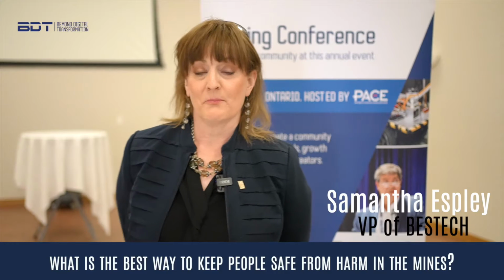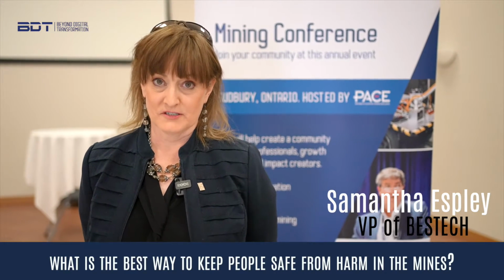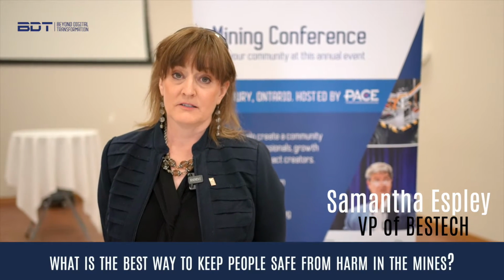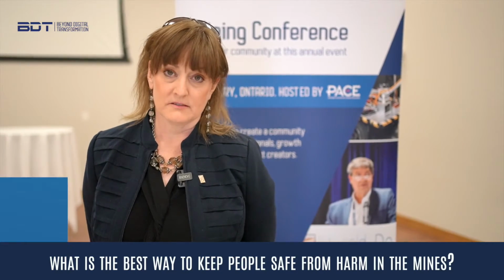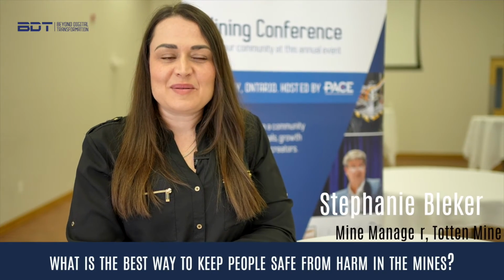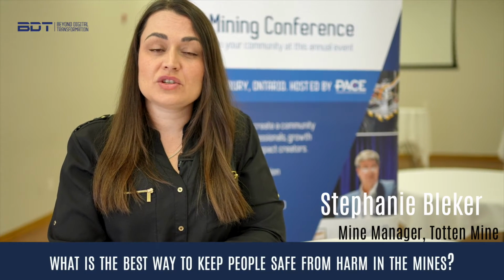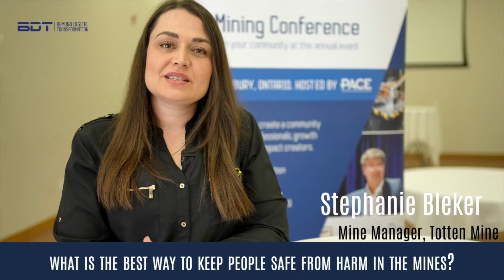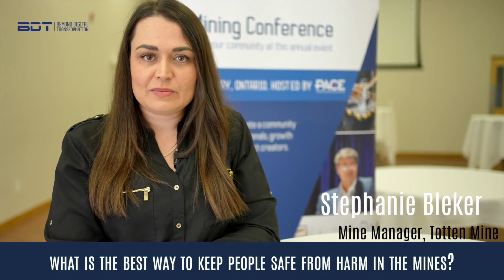BDT 2022 - Q&A - Mine Safety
What is the best way to keep people safe from harm in the mines?

Hear what experts Neil Milner, Nathan Stubina, Samantha Espley, Patti Pegues, Tom Hopkins, and Stephanie Bleker’s think!